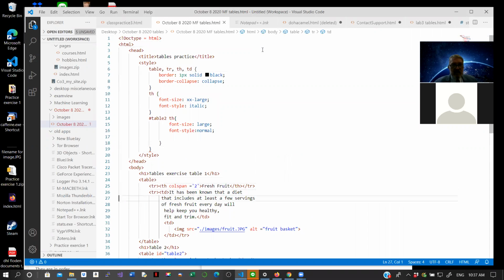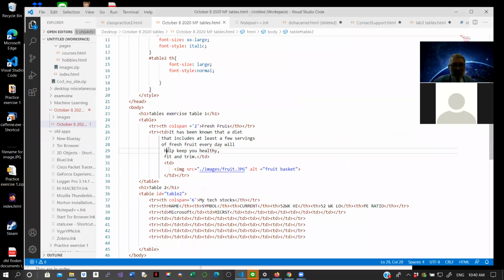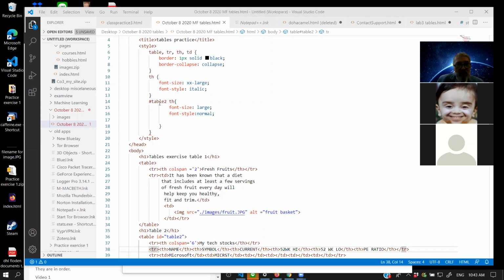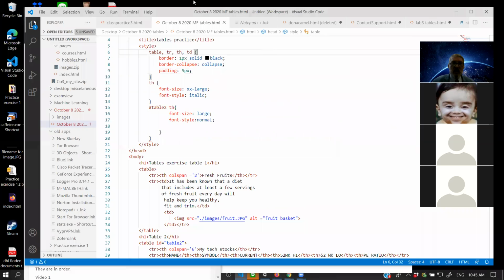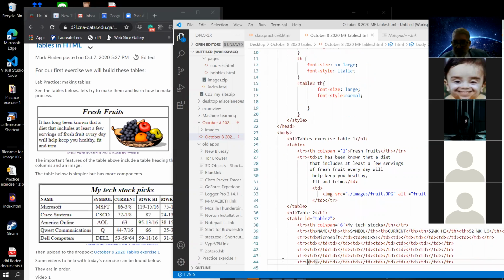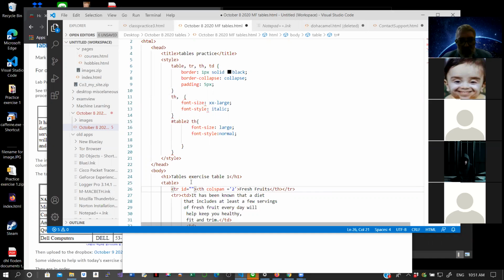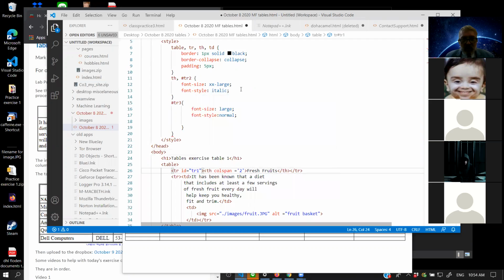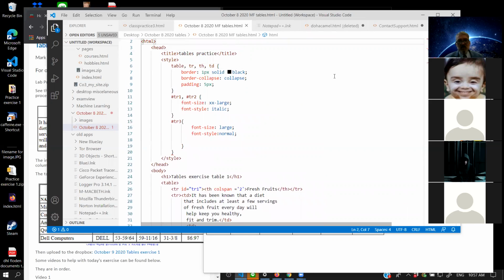CP1000 7 class meeting 8 October 2020